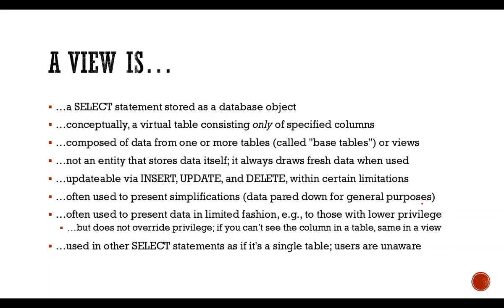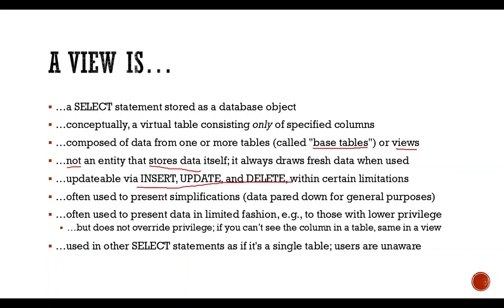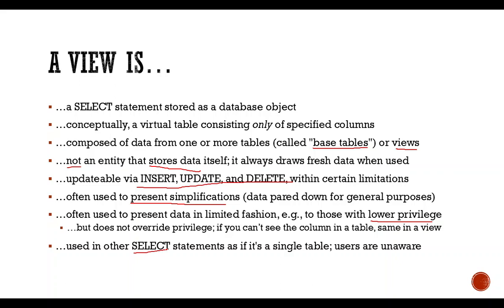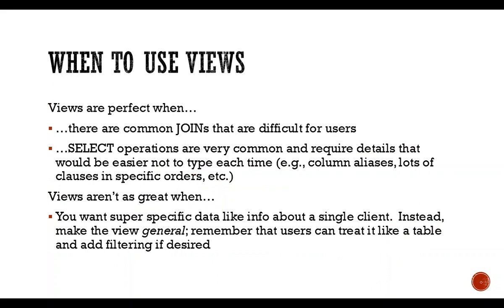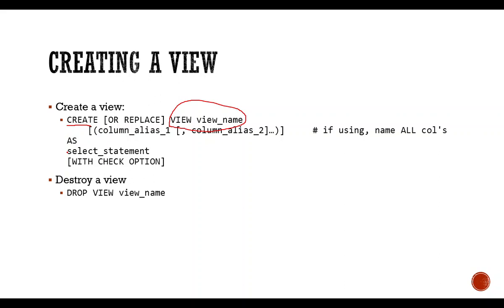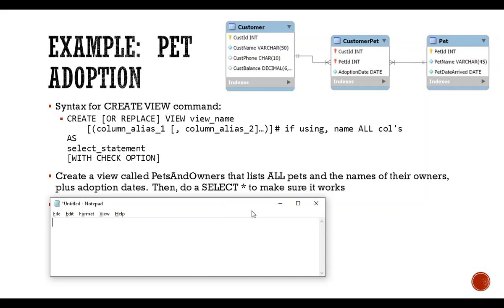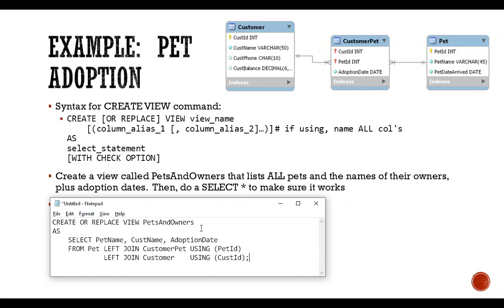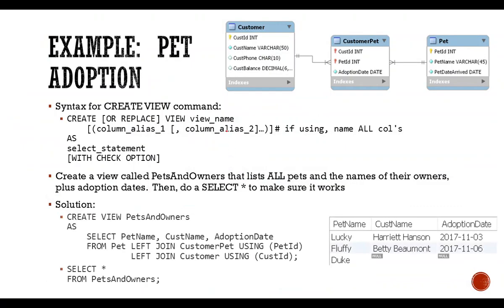SQL-9a - View Basics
Introduces views.  Discusses what they are and where to use them.  Shows how to create them using a CREATE VIEW command, and gives examples of creating and using a view.